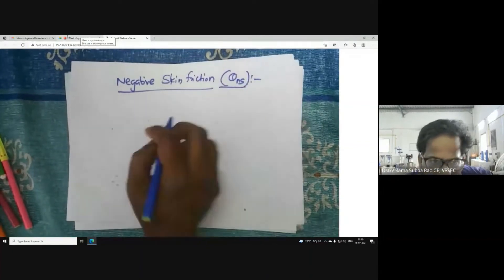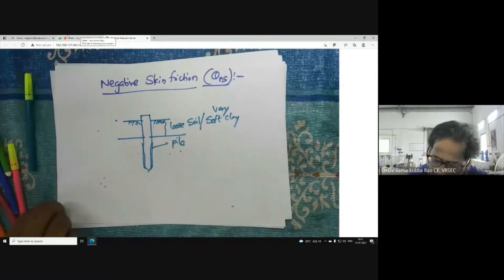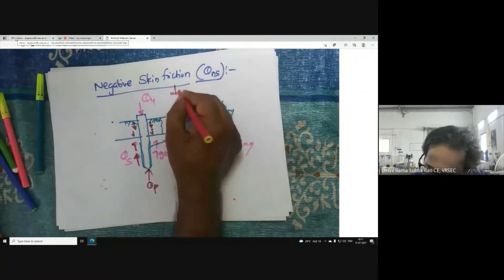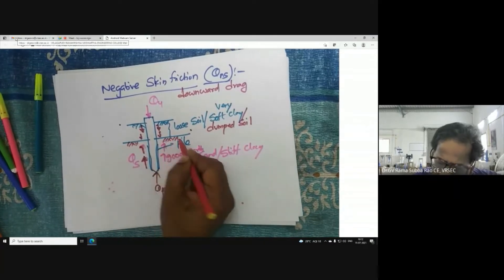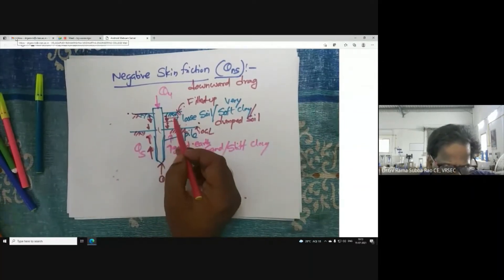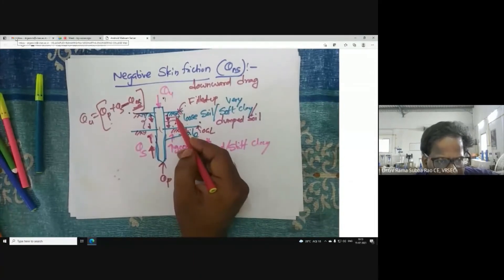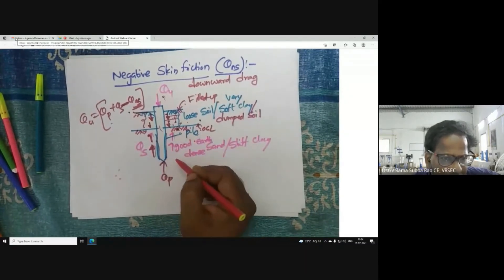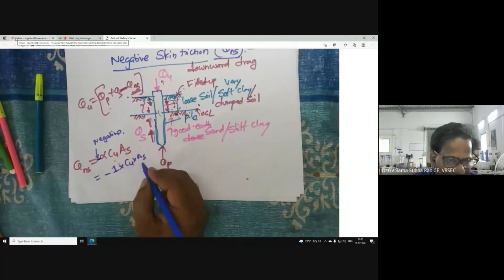Negative skin friction